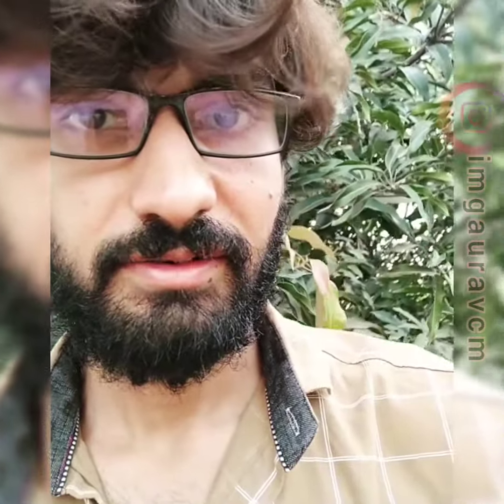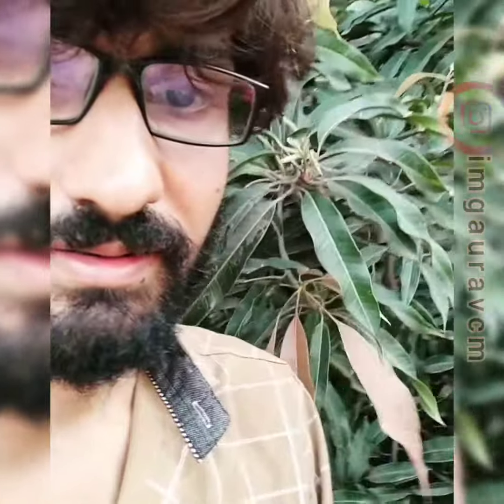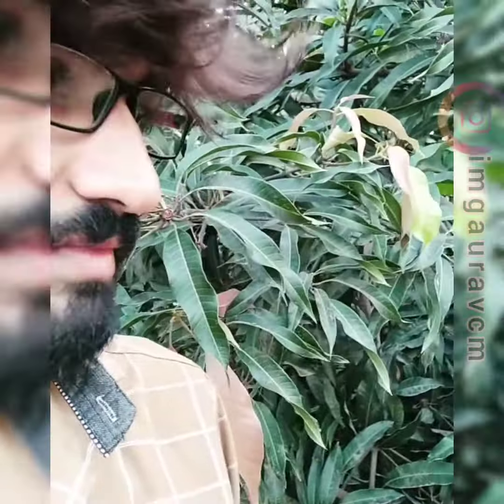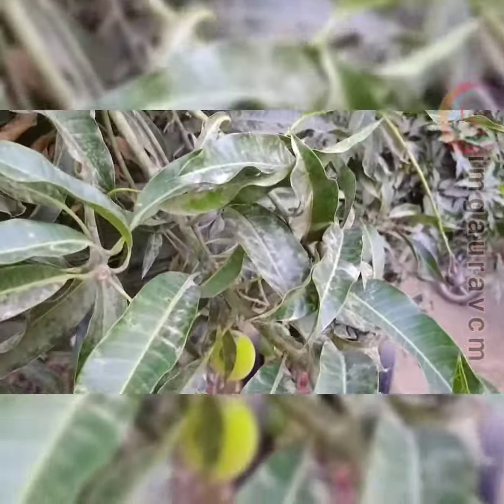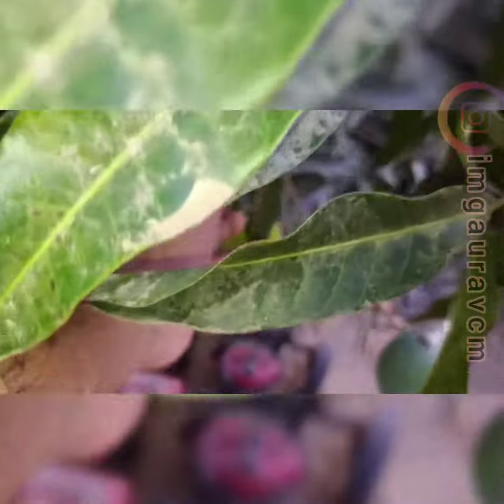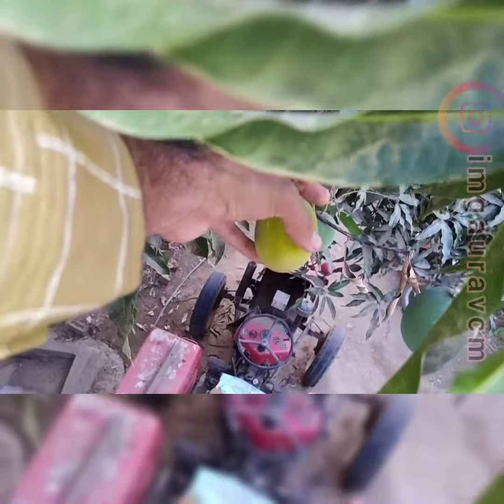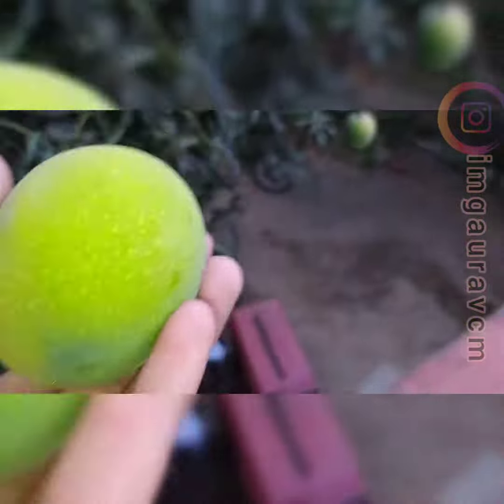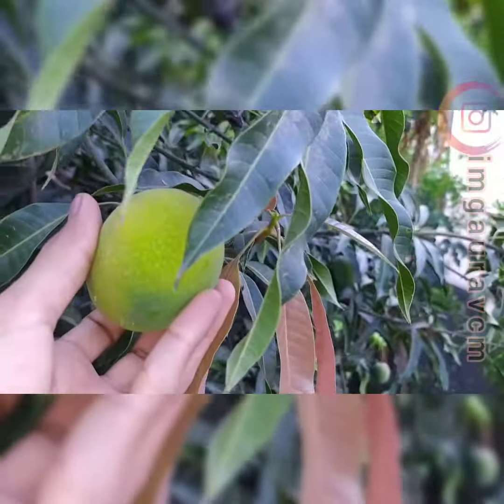MANGO TREE IN THE FRONTYARD OF MY HOUSE